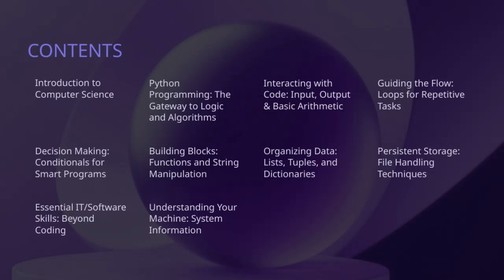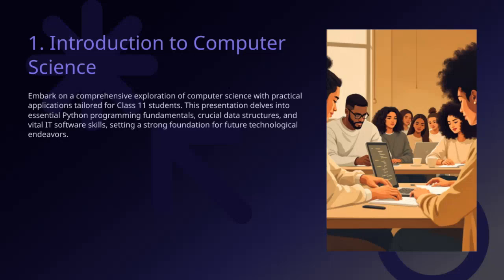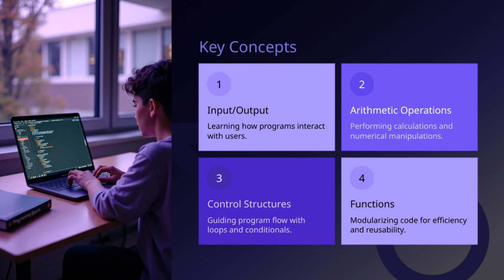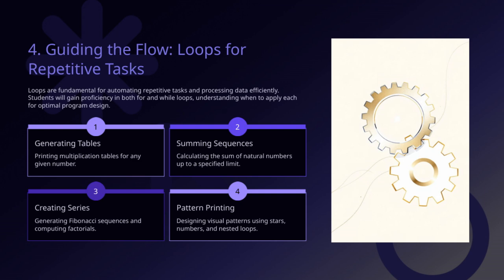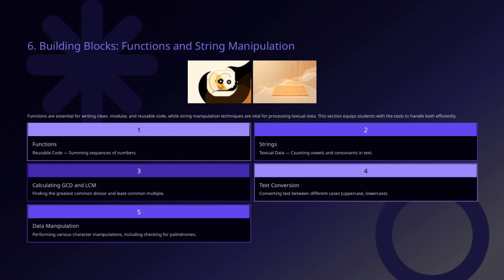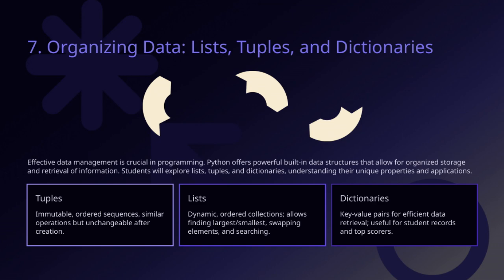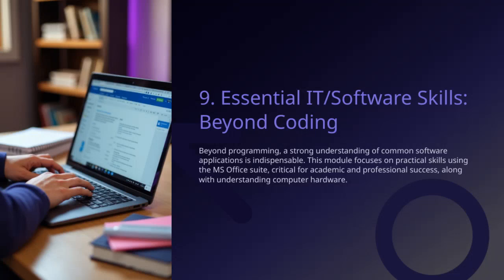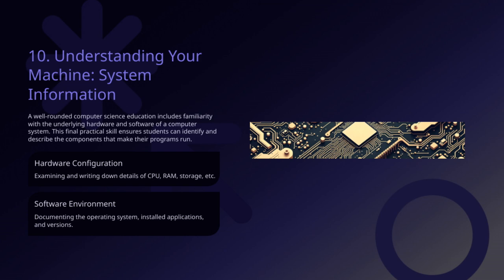Class 11 COMPUTERS | Practical Programming | Complete Tutorial | ELCAAS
"In this video, we explain Practical Programming for Class 11 COMPUTERS in a clear and easy-to-understand manner.